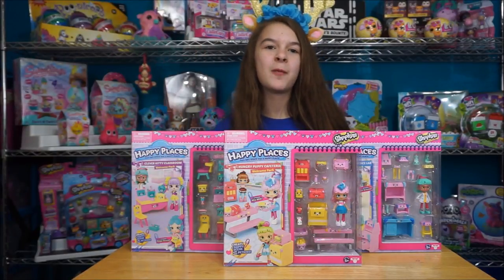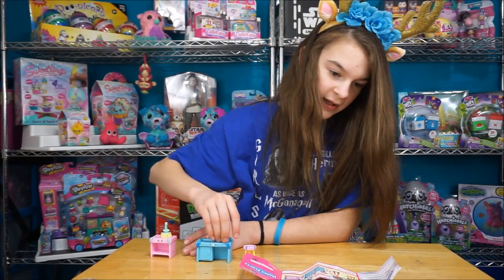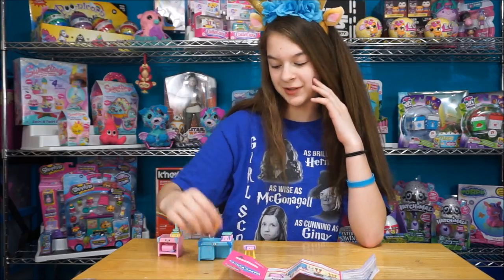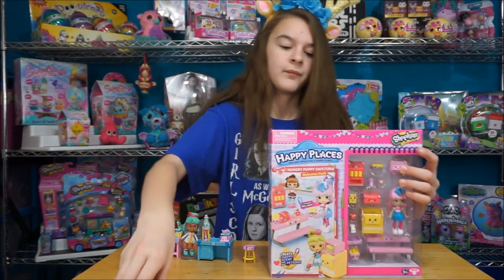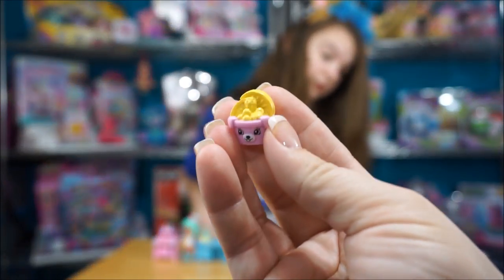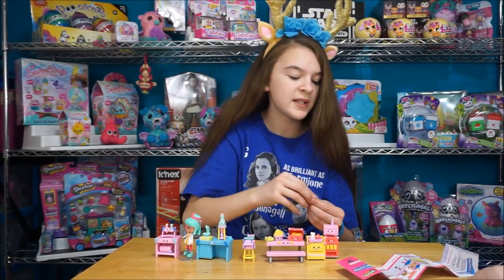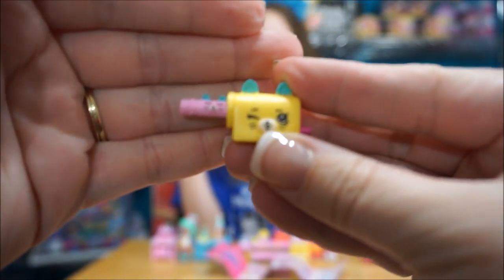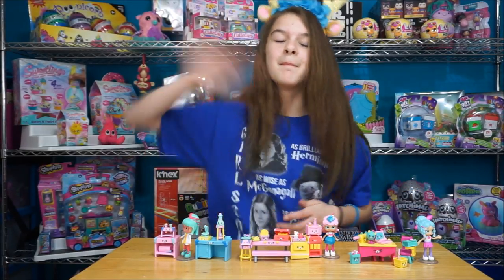Shopkins Happy Places School Welcome Packs * Cici Science * Mia Milk * Paige Pencil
Hey guys! Today we have Happy Places School Welcome Packs.
We want to give a big thank you to Sirrahs for sending us the happy places welcome packs.go check out there website they have a bunch of awesome stuff from chocolate to toys. Here is a link to Sirrahs website and go check them out.

NJ's Toybox
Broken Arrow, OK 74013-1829